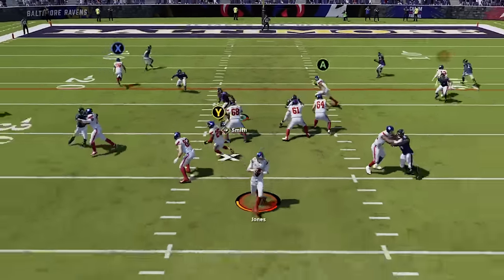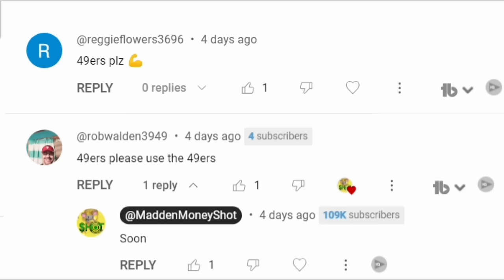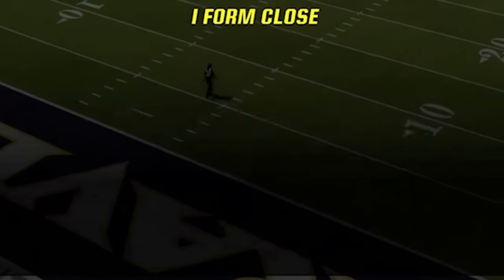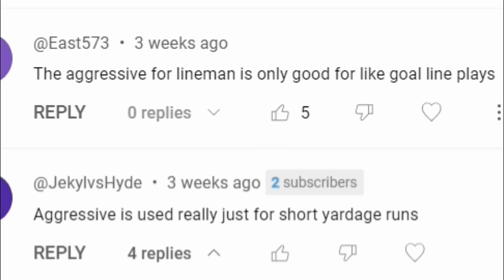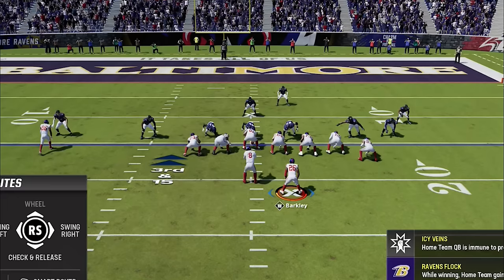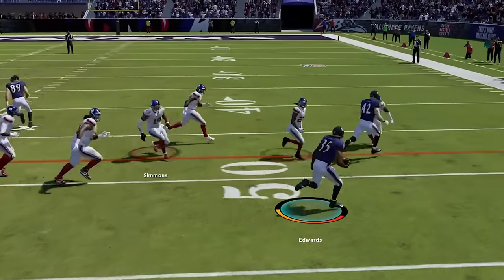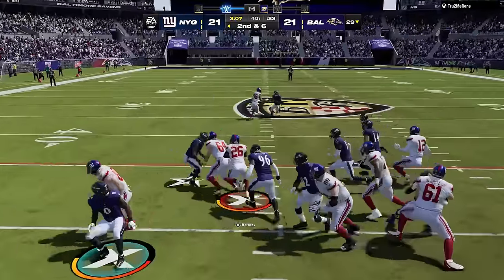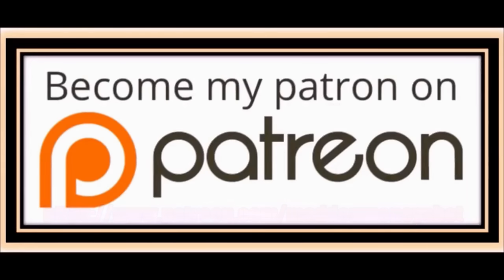THIS IS BROKEN! No Defense Stops This UNSTOPPABLE GLITCH ROUTE! Madden NFL 24 Offense Tips Gameplay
0:00 Madden NFL 24 Gameplay
0:52 Best Playbooks to Use
1:42 Best Offense (Formation)
2:00 Best Plays
2:24 Offense Tips (Substitutions)
2:56 Best Run Play
3:06 Glitch Route (Setup 1)
4:45 Best Pass Plays
6:05 Glitch Route (Setup 2)
7:18 1 Play Touchdown